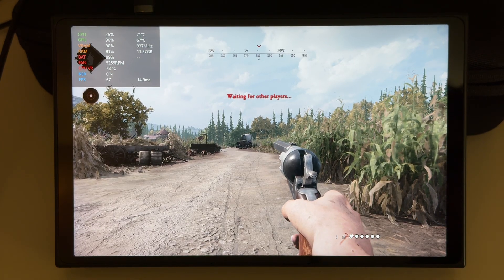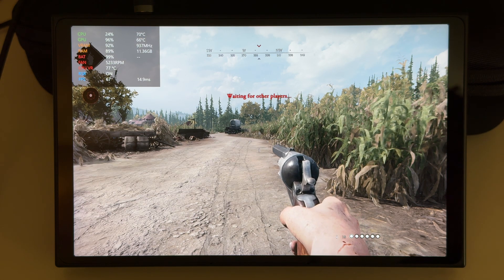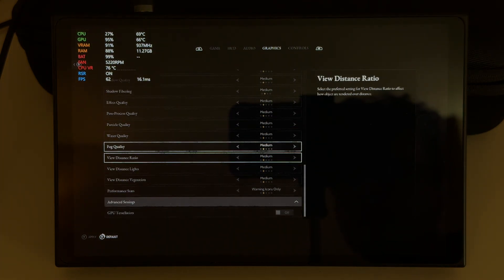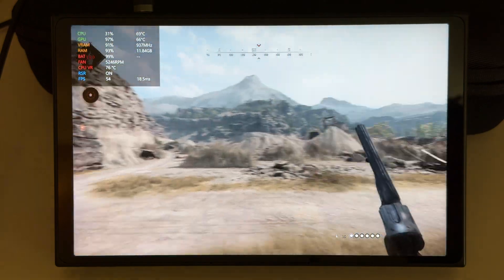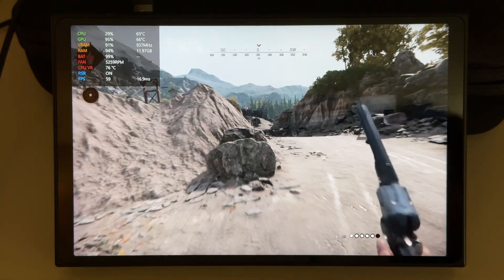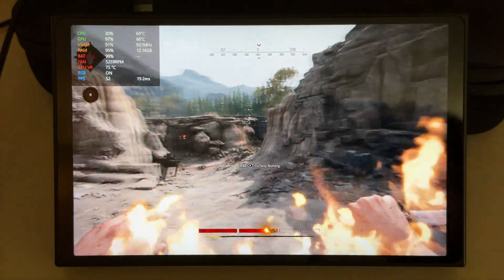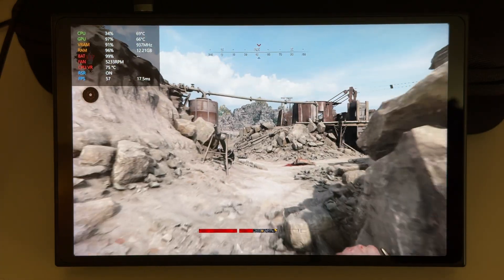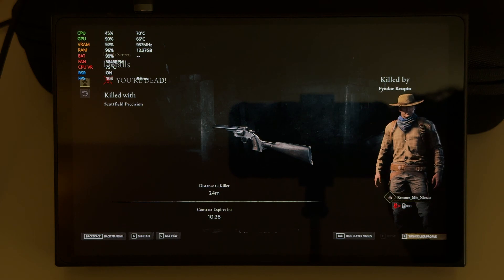Hunt Showdown 1896 on Legion Go | Best Settings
These are the best settings for 60fps in hunt showdown 1896 on lenovo legion go.

!!!Very important!!!
Set VRAM to 3 GB in Bios

To acess the bios you need to hold volume up and then press the power button

Everything else set to medium.
Lighting quality high
1280x800p resolution
RSR on